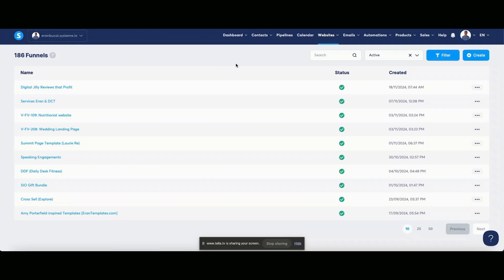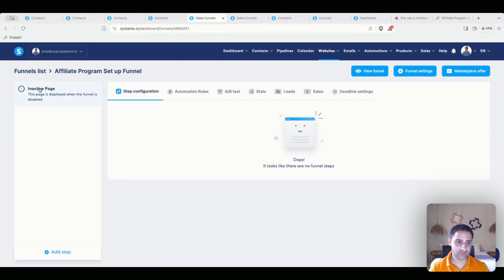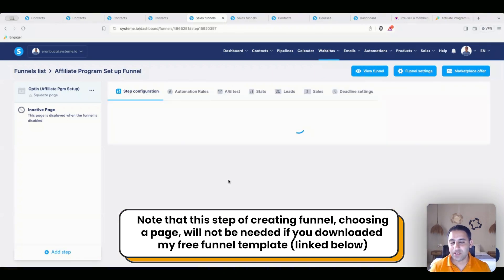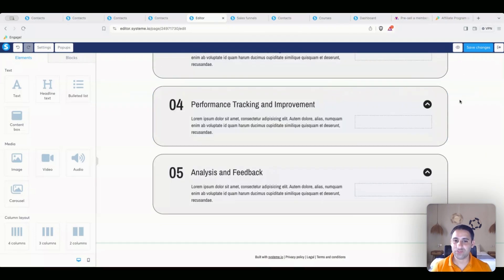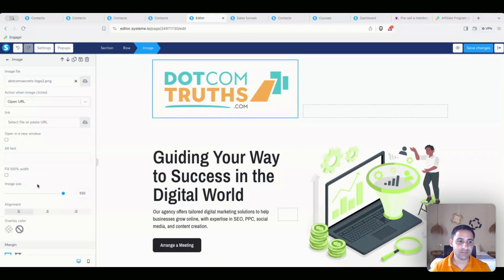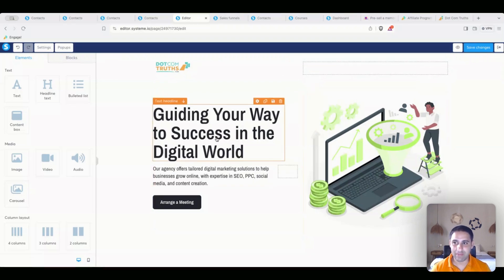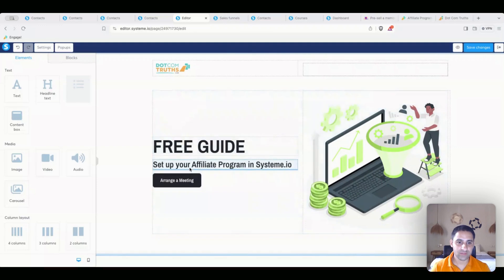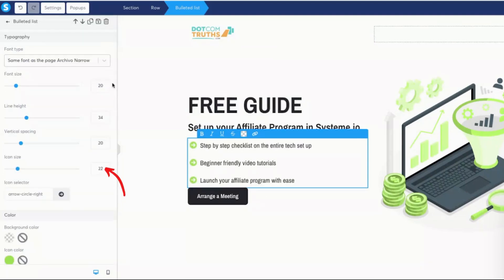How to Create a Landing Page from Scratch with Systeme.io (2025 Tutorial)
Unlock the secrets of building a landing page in Systeme.io in this step-by-step tutorial for 2025! 🚀

Learn how to:
✅ Design a professional landing page from scratch.
✅ Add a lead magnet and customize a pop-up.
✅ Optimize SEO settings and social sharing for maximum visibility.

Whether you're a beginner or experienced marketer, this video is packed with actionable tips to elevate your email list-building game.

🎁 BONUS: Get a free, fully customizable landing page template—download it instantly into your Systeme.io account!

Chapters:
00:00 - Introduction to the Landing Page Tutorial
00:56 - Creating the Opt-in Page
03:50 - Adding Logos, Colors, and Fonts
07:20 - Setting Up and Styling the Pop-up
14:49 - Final SEO Optimizations and Social Image Setup
16:23 - Sharing Your Landing Page and What's Next